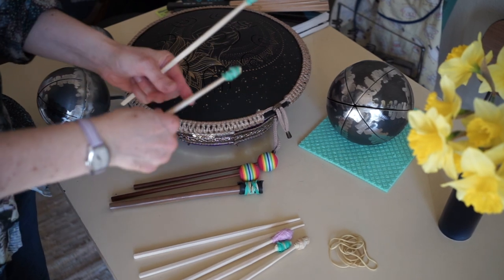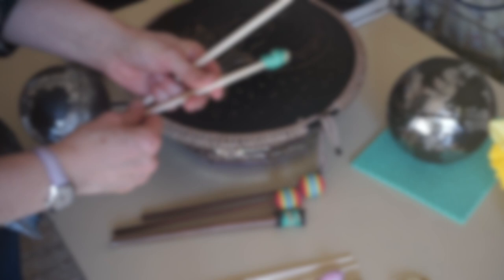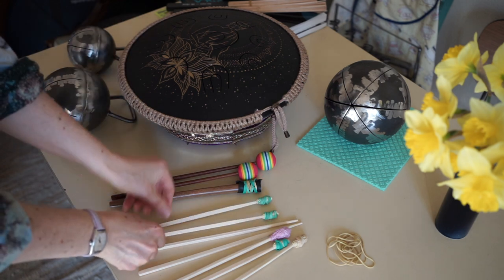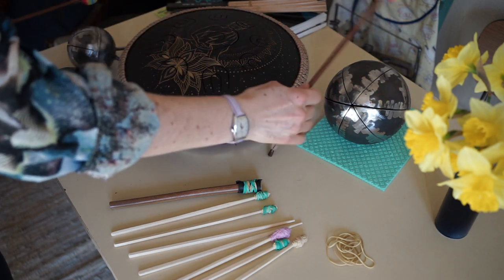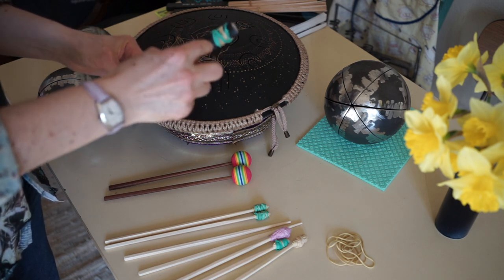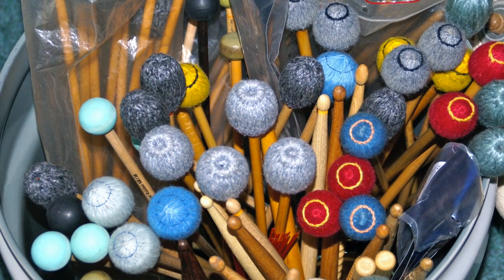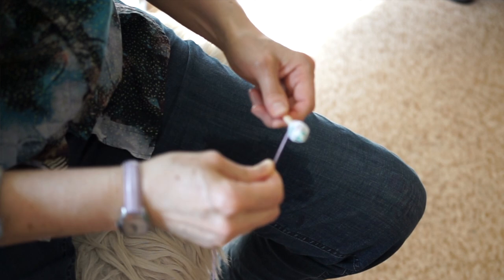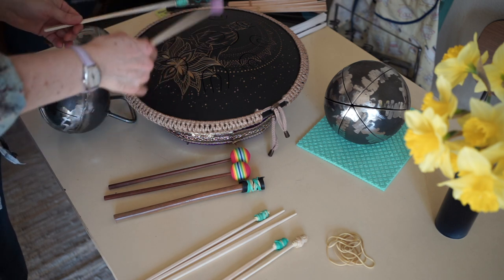Making drum sticks with chop sticks & rubber bands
Make your own nice sounding drum and percussion sticks using chop sticks, rubber bands, a bit of yarn. Playing on double Guda drum and Morfbeats Slay Bells.